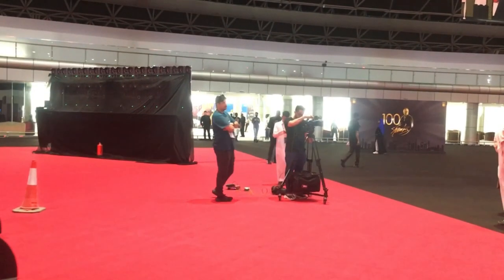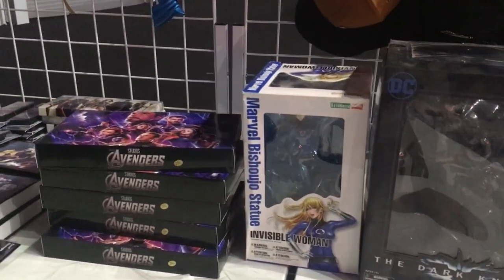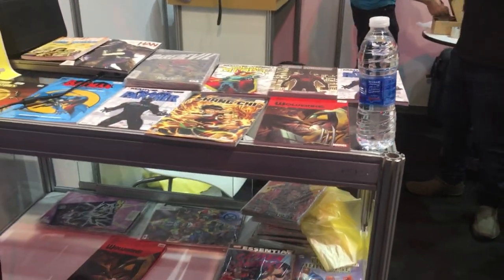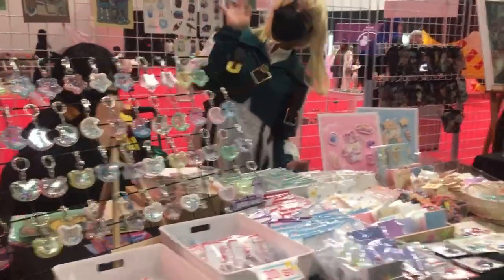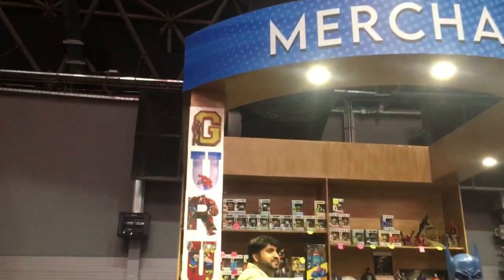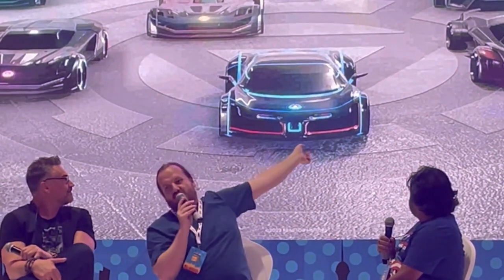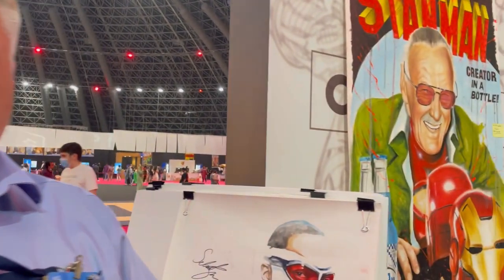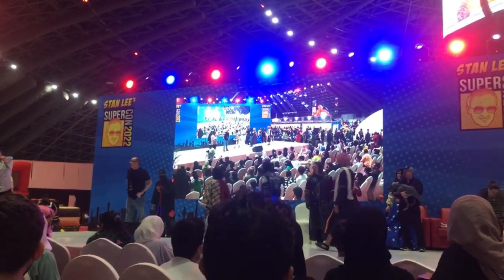Stan Lee's SuperCon Jeddah: Full Vlog (3 Days Coverage) 2022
Stan Lee's SuperCon finally happened in Jeddah! The last Comic-Con I attended was back in 2019 in Riyadh. The last Comic Con that took place in Jeddah was in 2018. Just imagine the excitement

We in Jeddah were fortunate to be celebrating the late Stan Lee's 100th birthday and seeing so many happy faces was a priceless experience

I was humbled to see how my vlogging journey, which started in 2017, connected me with people who loved what I did but the climax was to learn that I would be asked to moderate a panel and be interviewed about my journey of collecting comics, graphic novels, and action figures while growing up in Jeddah

Below are the segments:

Day 1 (00:00)
Meet and Greet with Vendors, Artists, Cosplayers, and Celebrities (04:30)
Rare Comics Collection Display from Golden, Silver, and Bronze Ages (43:40)
Meeting a Unique Stan Lee fan (47:49)
Day 2 (49:00)
Panel Discussion: NFT Comics with Aleks Paunovic and Mike Bundlie (49:13)
The Hollywood Watches Collection: Featuring watches from DKT, Doctor Strange, Ghost Busters, Stranger Things, and ALIENS (57:48)
Day 3 (01:07:13)
Interview with Artist Rob Prior (01:10:00)
Q&A Discussion on Collecting Comics and Action Figures in Saudi Arabia featuring Me (01:13:15)
Cosplay Highlights (01:17:05)
My thoughts on SuperCon (01:20:11)

Jointly produced with and thanks to @Discover Jeddah

This is a vlog chronicling an event of personal importance to the vloggers.